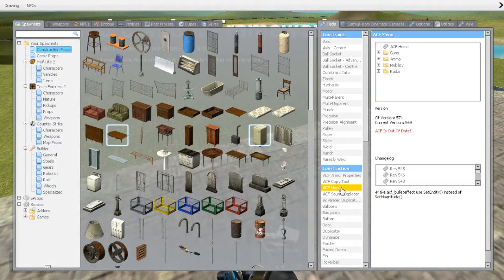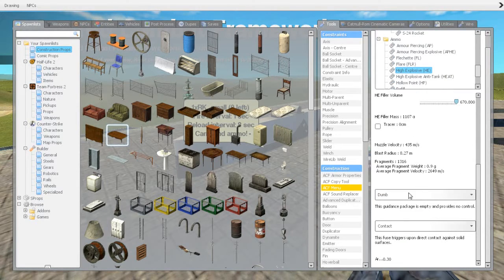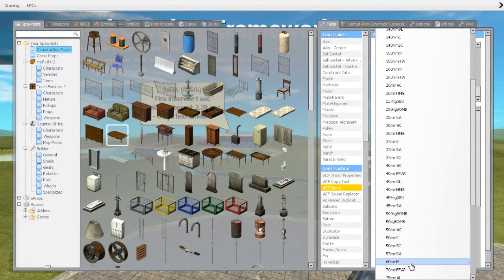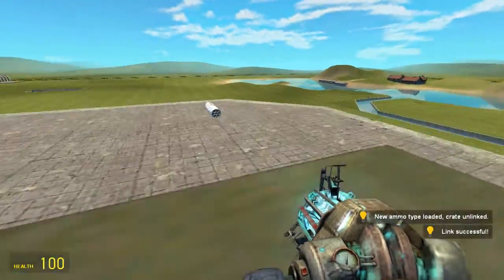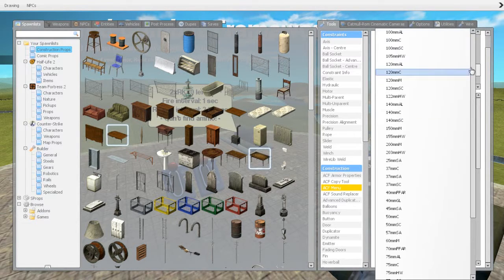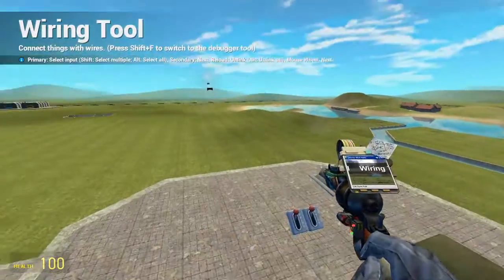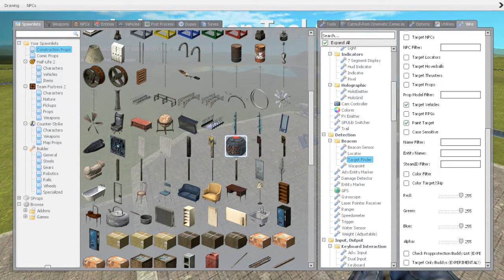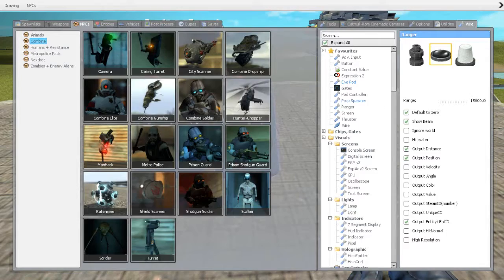Garry's Mod ACF Missiles: Ultimate Tutorial - Many Types of Guided Missiles, Bombs & Warning-Systems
Tutorial in Gmod on the ACF Missiles, the how to use them and make them guided missiles of different sorts, as well as warning system against incoming missiles, and much more!
Enjoy! ;D

Use SVN or just download the ZIP, unpack it and place in Addons folder.